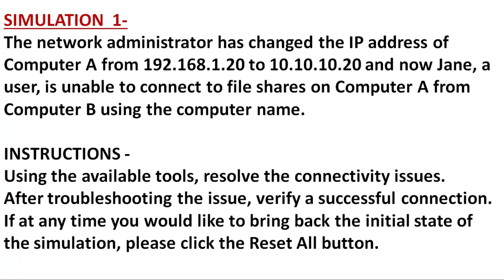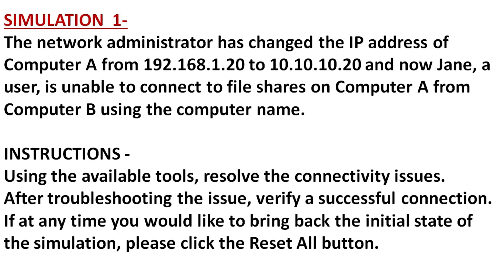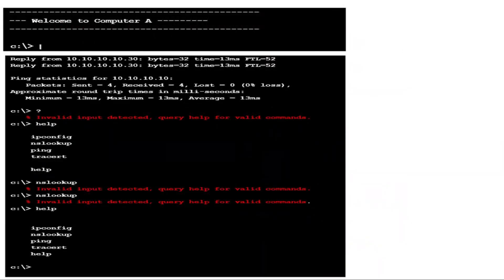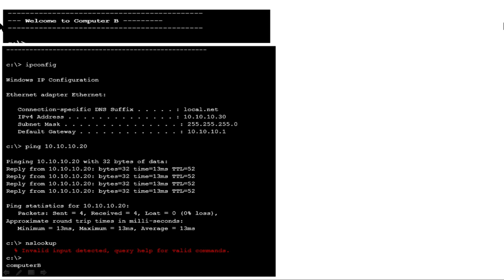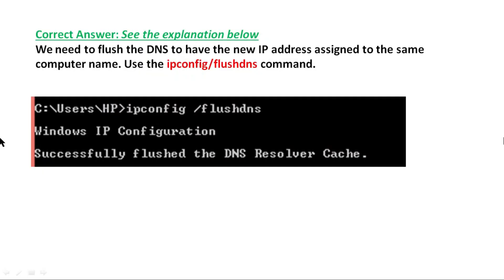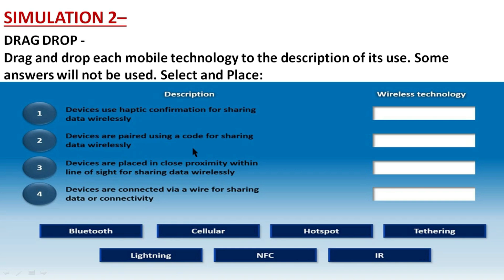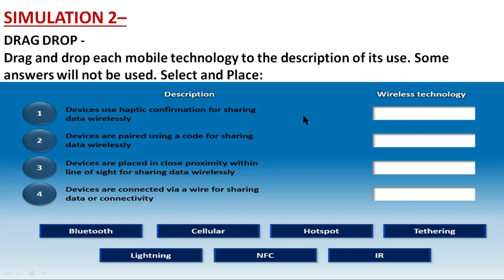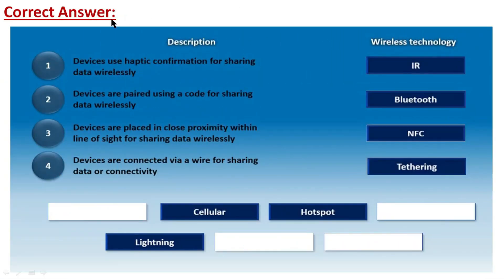CompTIA A+ Core 1 Simulation(220-1101)-Part 5